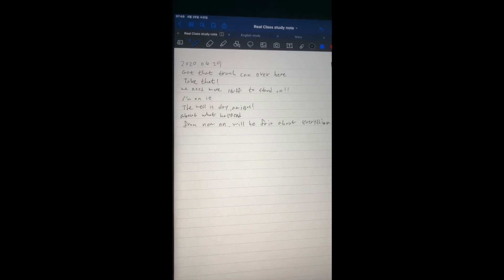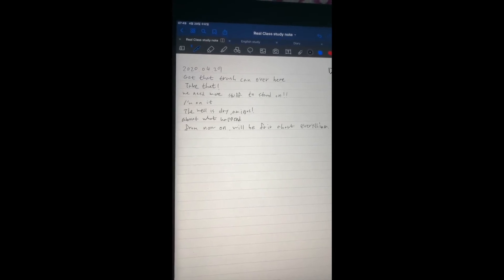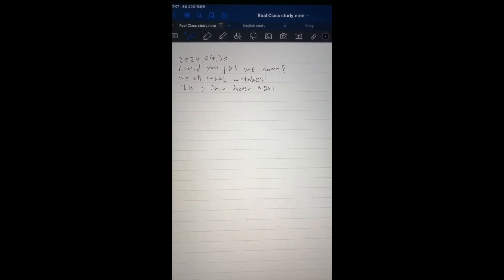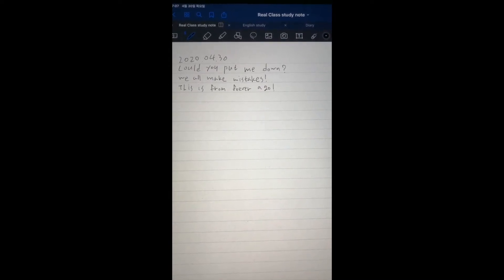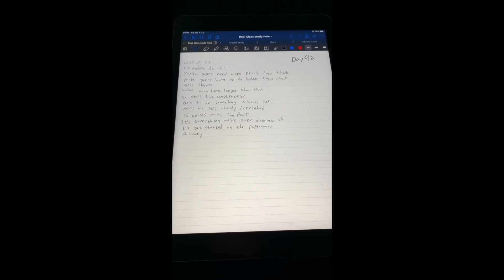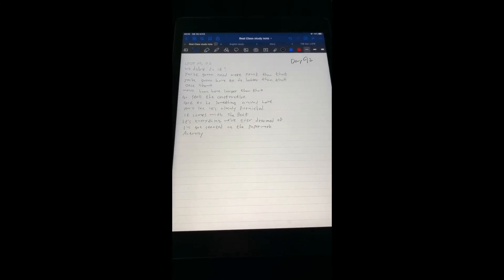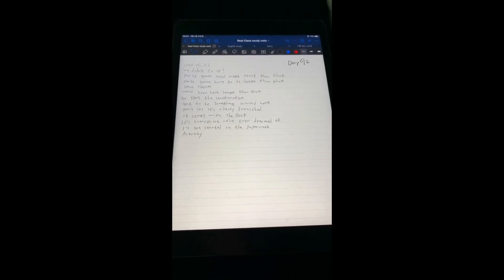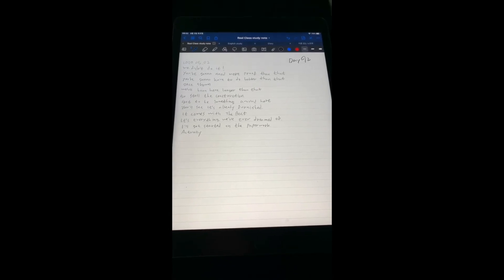꾸준히 하기 프로젝트 영어 말하기 아무말 대잔치 #110 리얼클래스 93일차 진행중